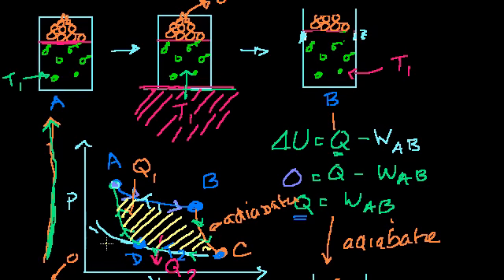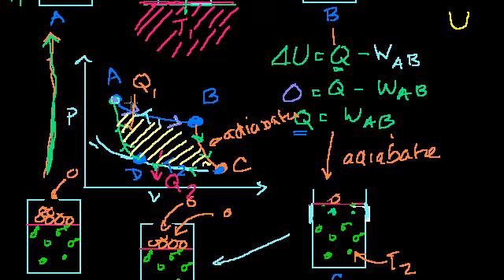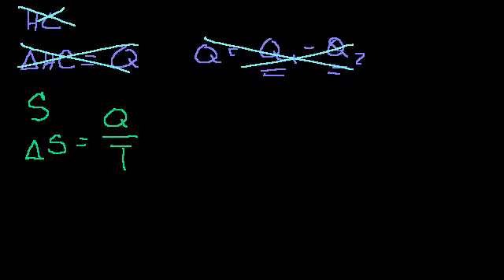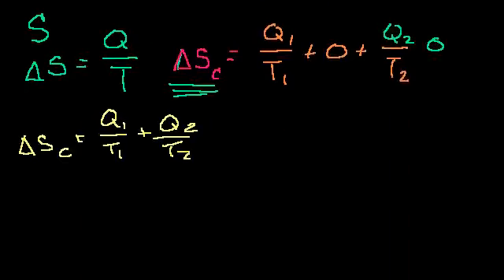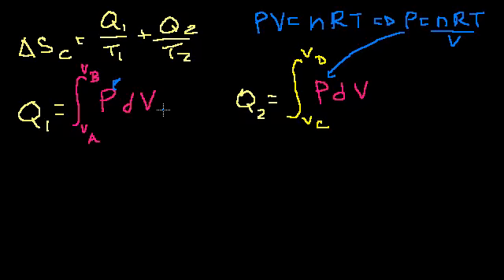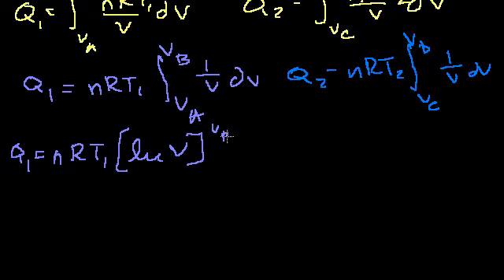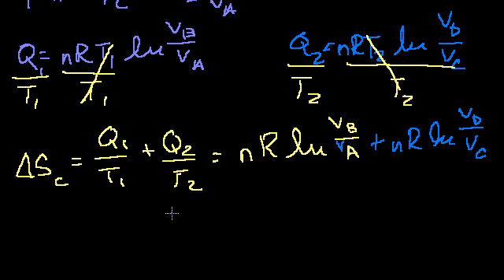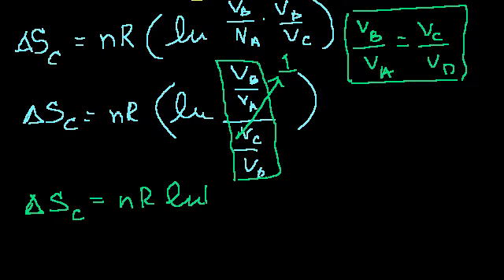74 Proof S or entropy is a valid state variable